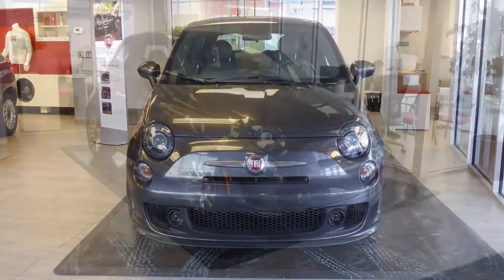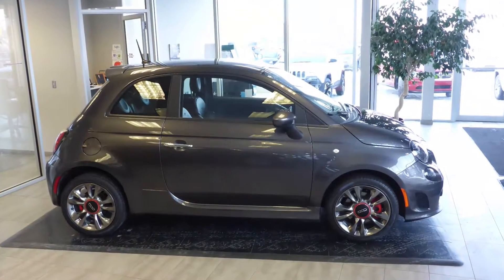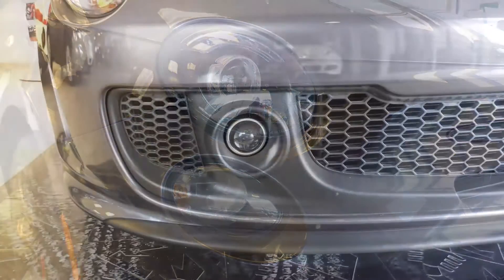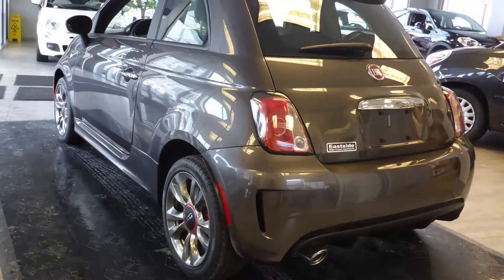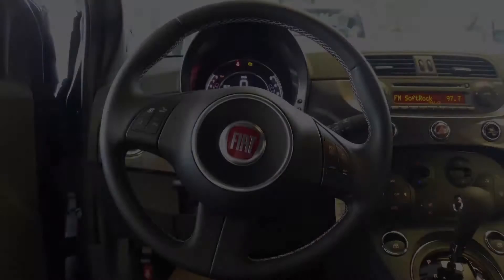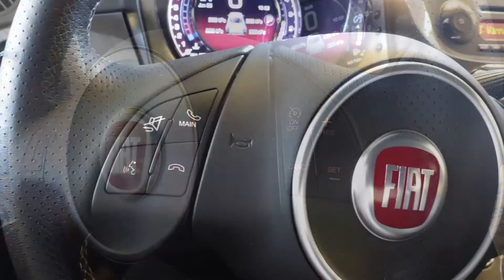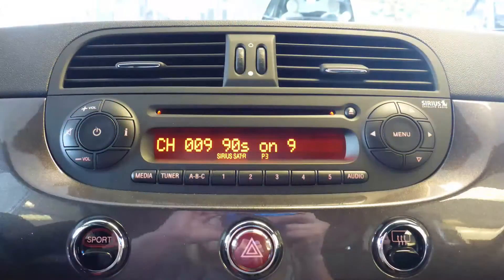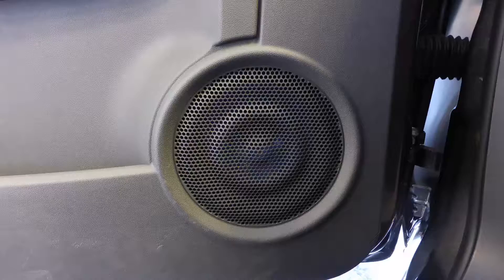2015 Fiat 500 Turbo for Diane - Eastside Dodge - Calgary Alberta